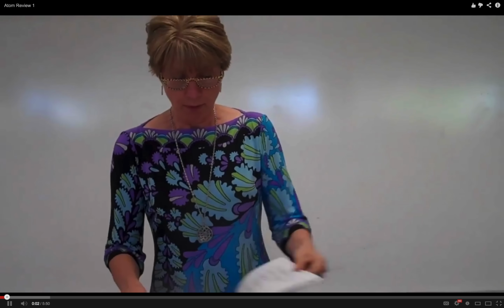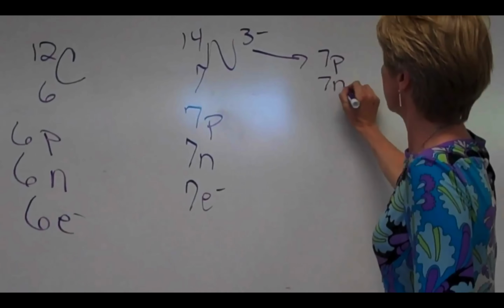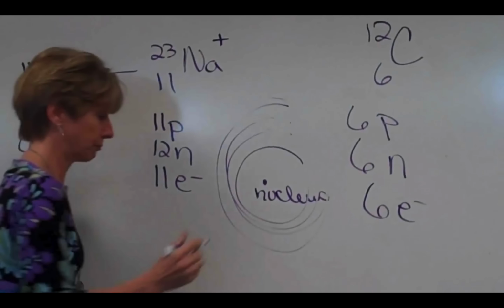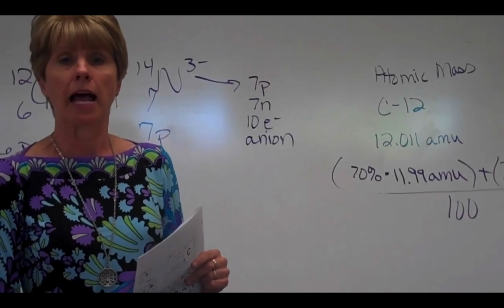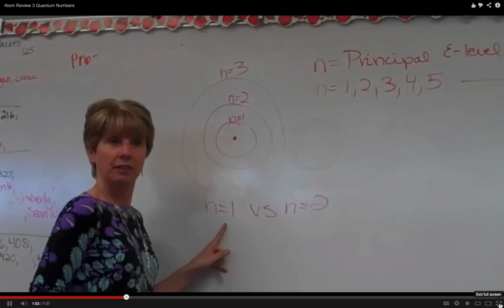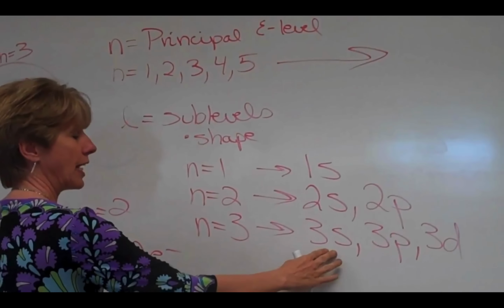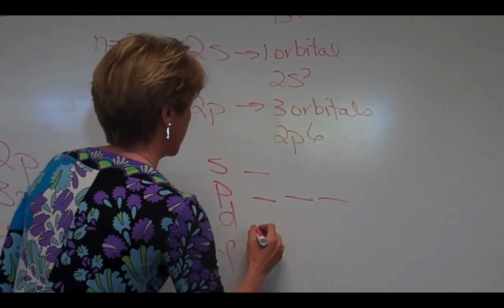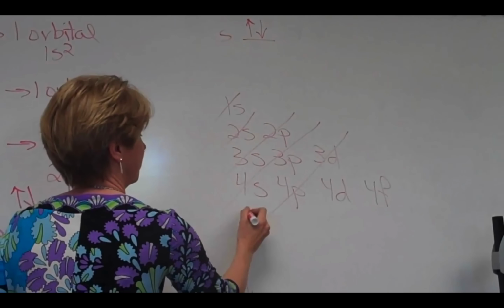Atom Intro including electron configurations.mp4